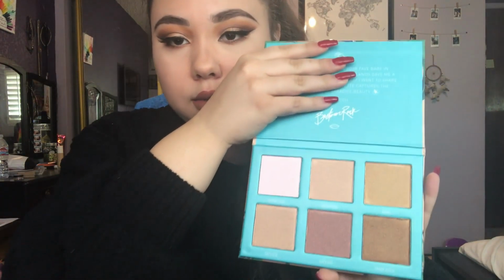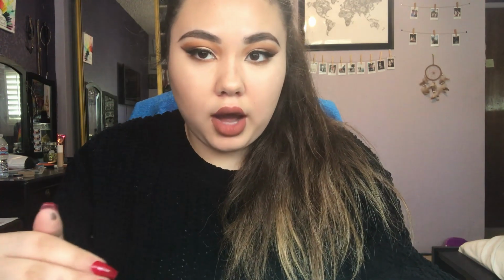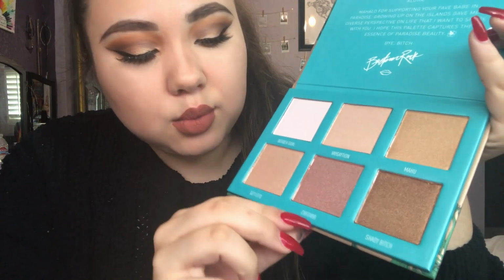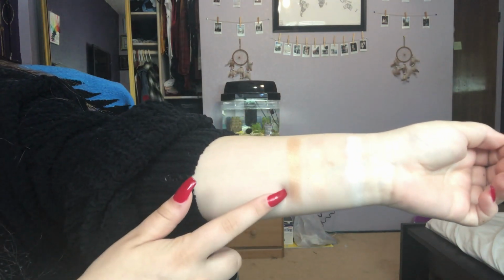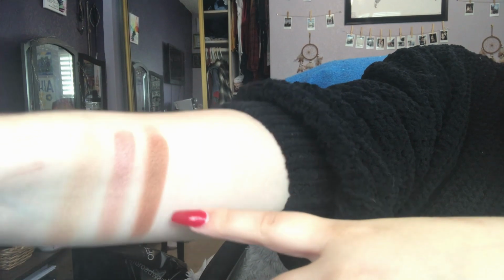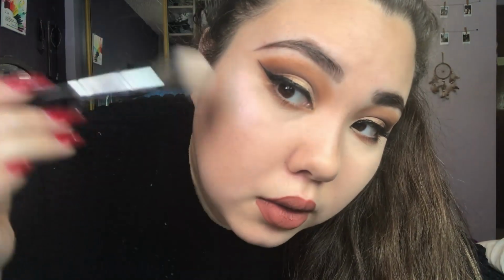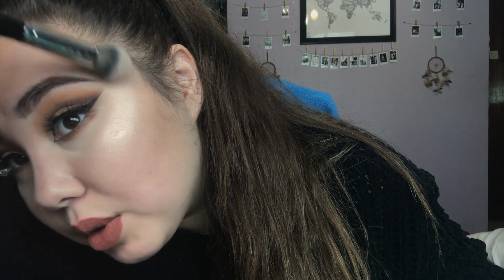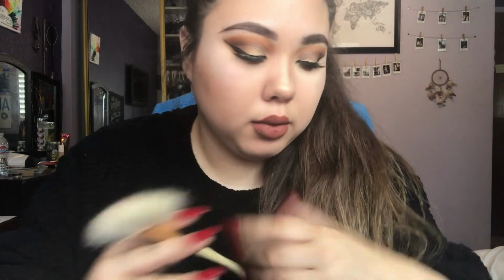Babe in Paradise Morphe X Bretman Review!!!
So excited to review this product for you, been waiting for so long to have this palette on my hands and use it!!!